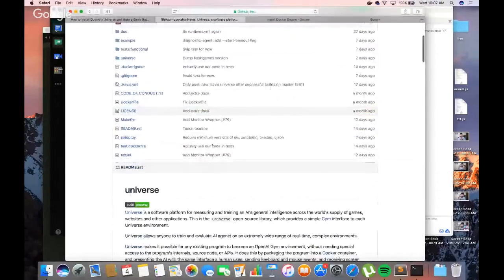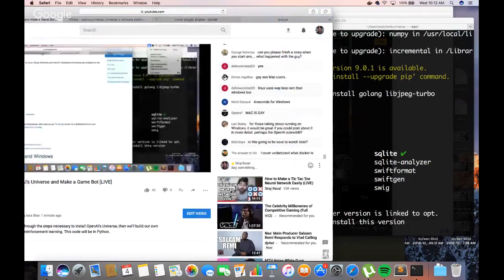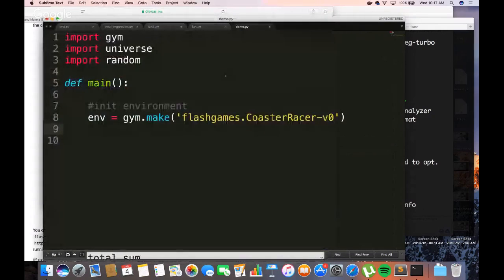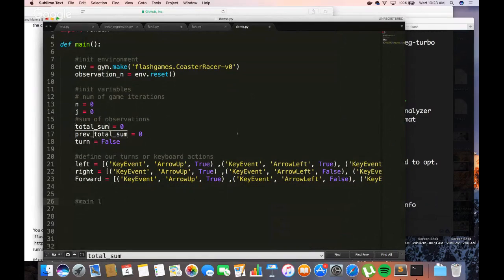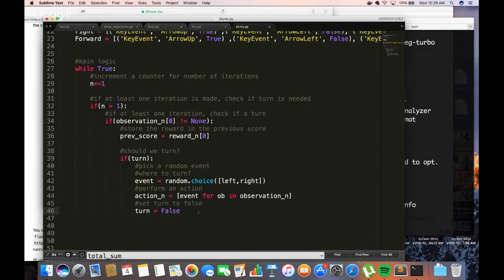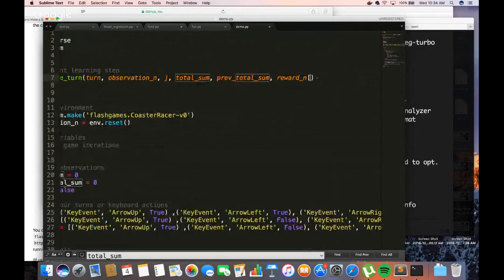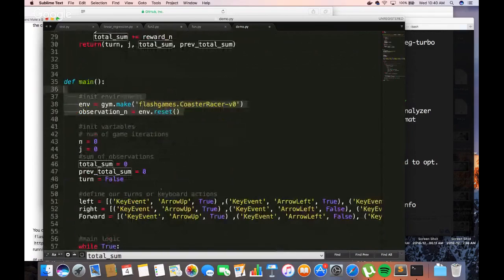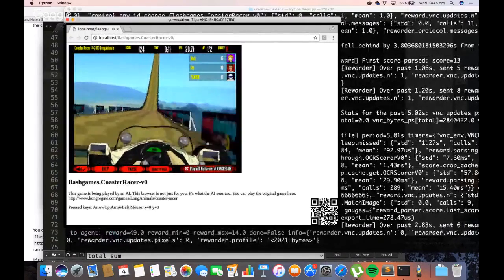How to Install OpenAI's Universe and Make a Game Bot [LIVE]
I'm going to go through the steps necessary to install OpenAI's Universe, then we'll build our own game bot using reinforcement learning. This code will be in Python.

*Update - I said something big was coming out this Friday in this video. So that''ll happen then. Just wanted to let you guys know.

Some past submissions for the 'Make a Game Bot' Challenge using OpenAI's Universe':